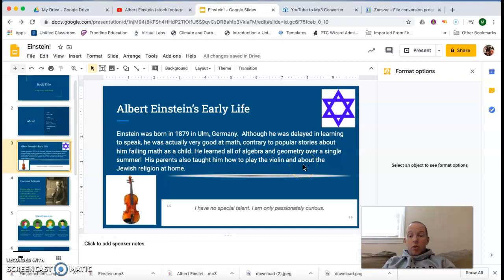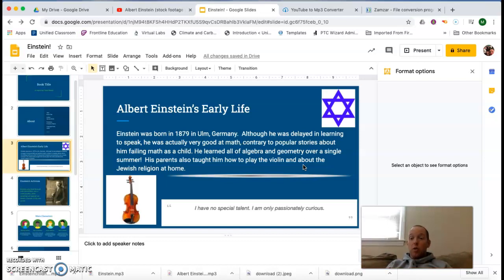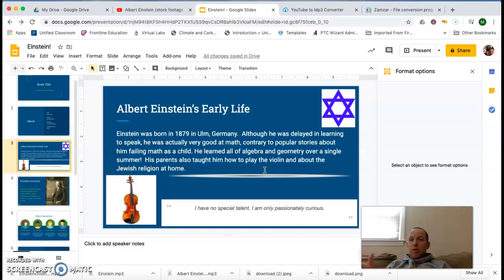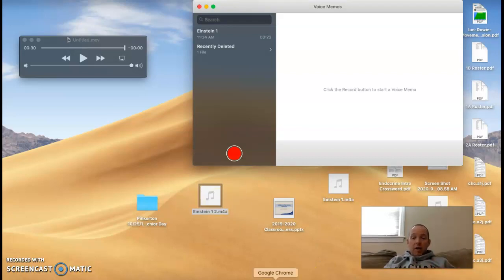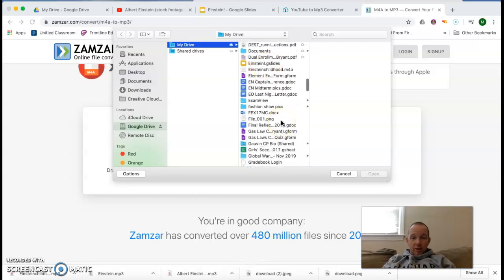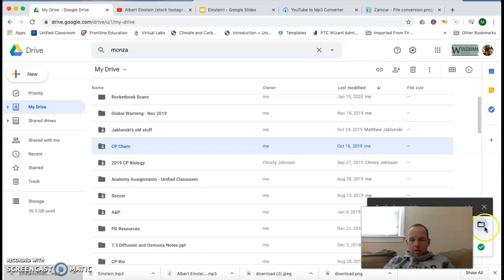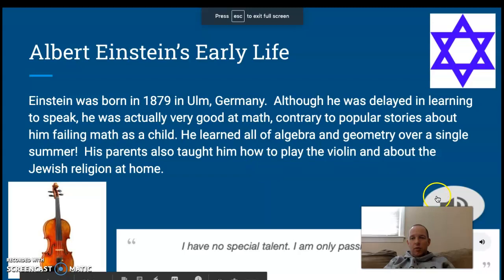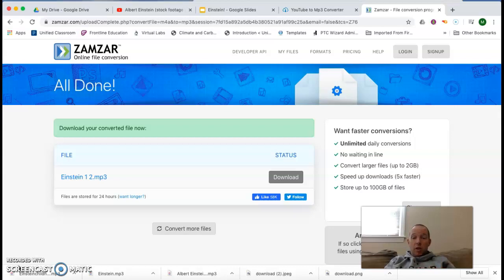Tech Talk: Using Voice Memos to Add Audio in Google Slides!